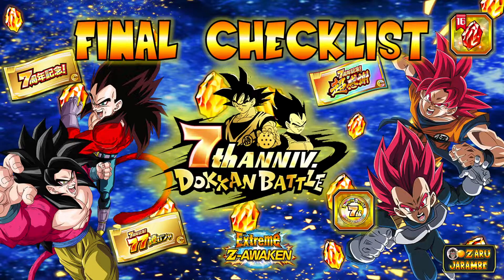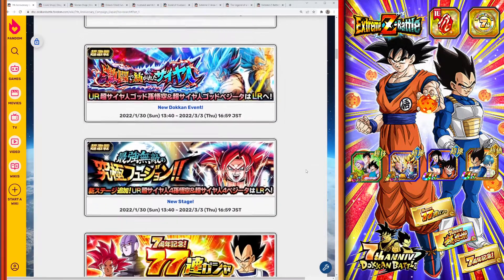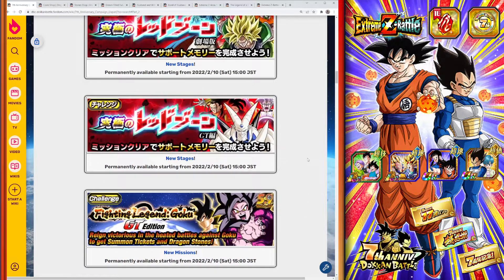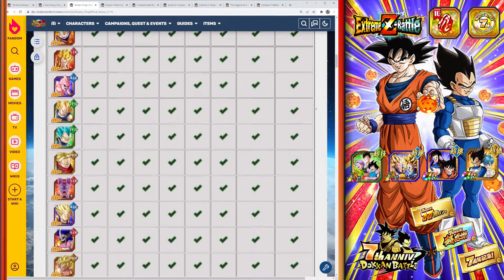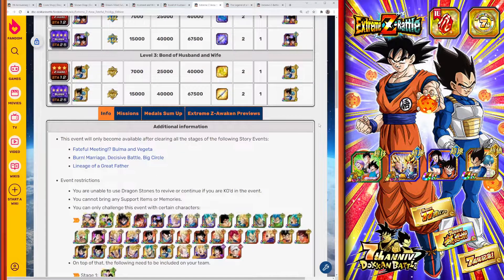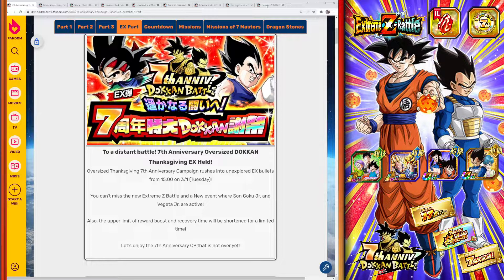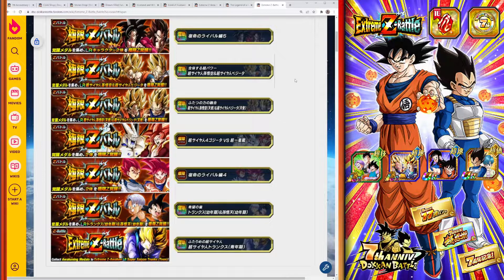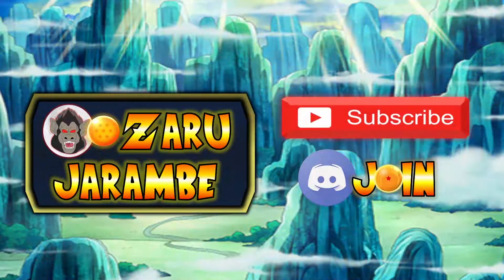FINAL TO DO LIST- JP 7TH ANNIVERSARY!!! IMPORTANT THINGS TO FINISH BEFORE THE ANNIVERSARY IS GONE!!!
The 7th Anniversary will soon come to an end on the JP side of Dokkan Battle, and with it, a lot of in-game content will be leaving as well! This video goes over a final checklist of things to finish before the 7th Anniversary officially comes to a close!